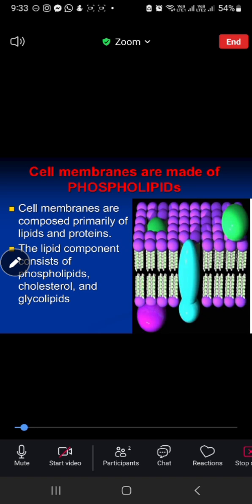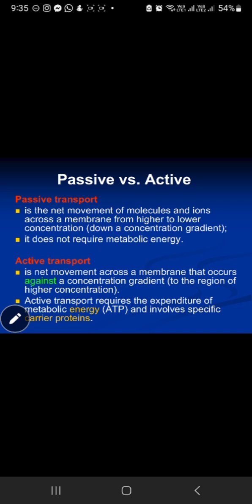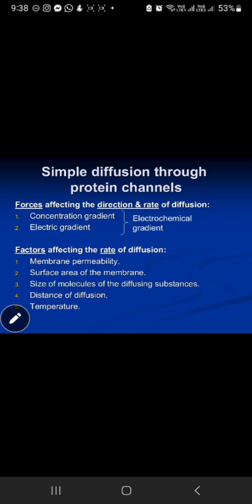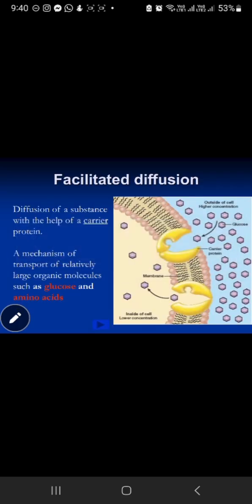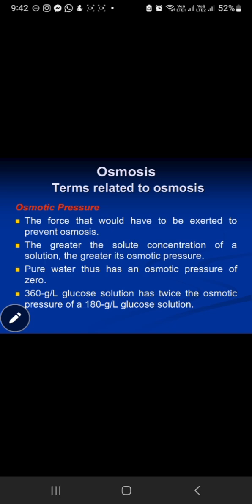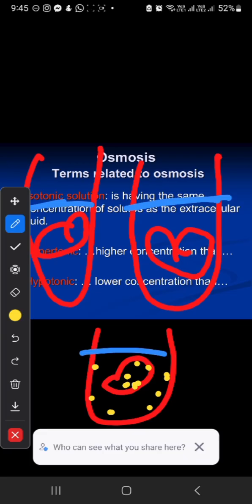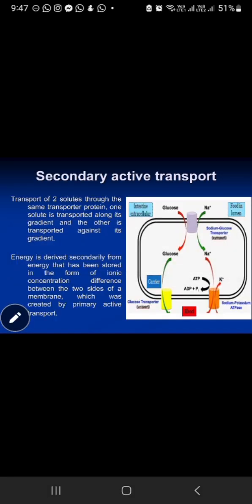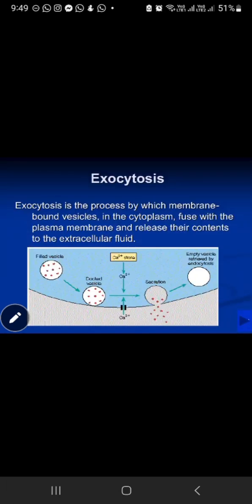BUC Physiology second lecture for Non Arabic speakers Physiotherapy Faculty by Dr/ Bassam Essam